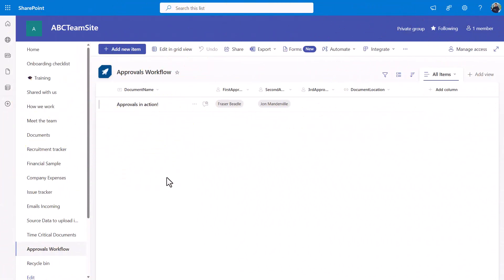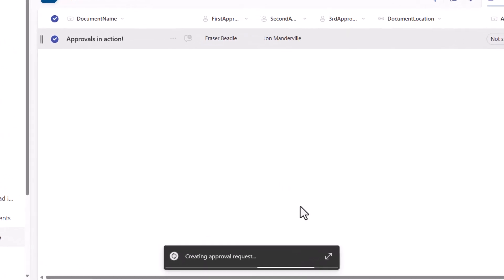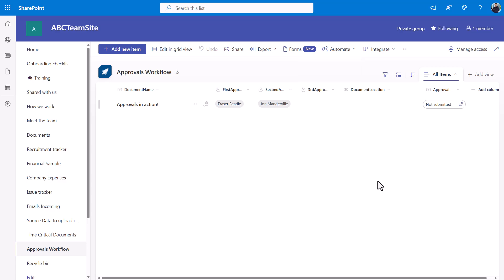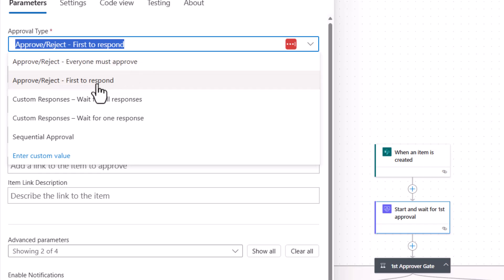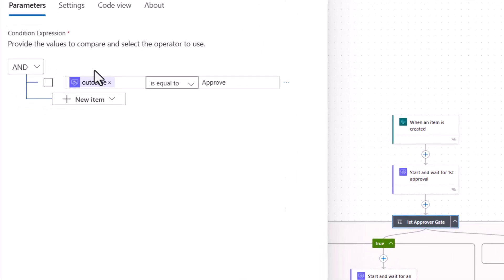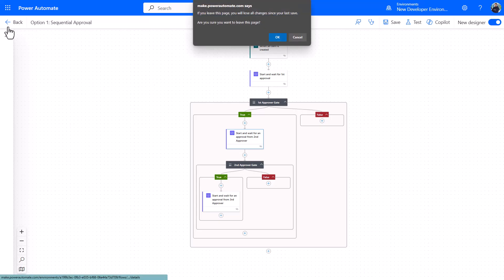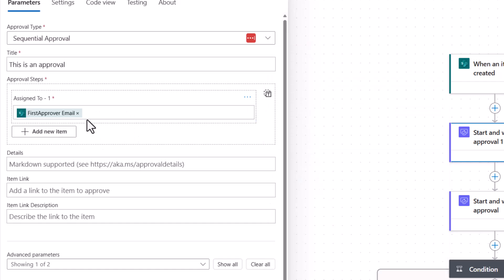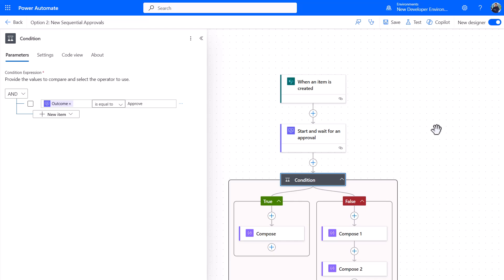How To Set Up Document Approvals In Your Team or Your Business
There are many ways M365 can help get your document process right. In this  turbo session, I'll show you 3 using the popular Approvals action in Power Automate. (showcasing the new Sequential approval action too)

Document Management Lifecycles are an important part of many businesses - especially if you operate in a related space. Being sure documents are at the right version and are being managed is part and parcel or being successful.

Removing manual processing is important too so you stop wasting minutes and hours chasing up sign off.

In this video we explore 3 quick and easy ways you can set this up. Whether it's 1 approver you need, 2 or more or even a sequence of approvals, I've got you covered.